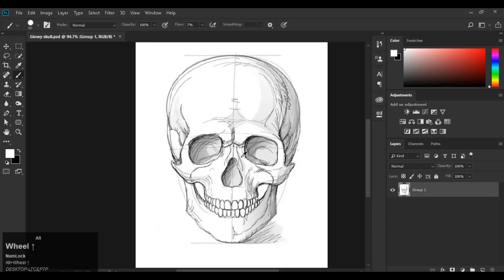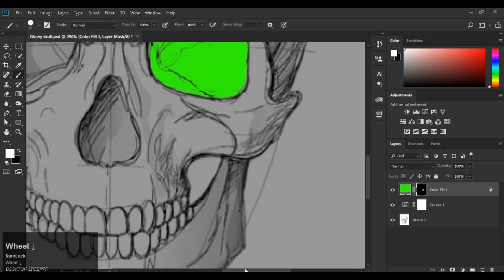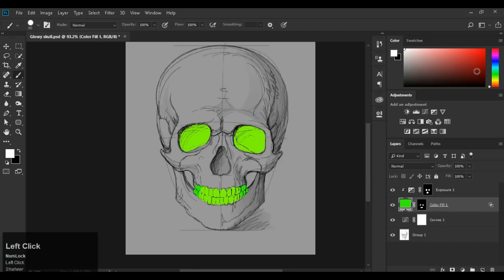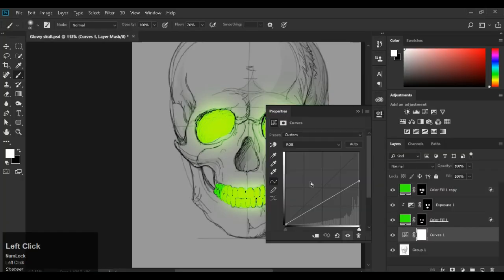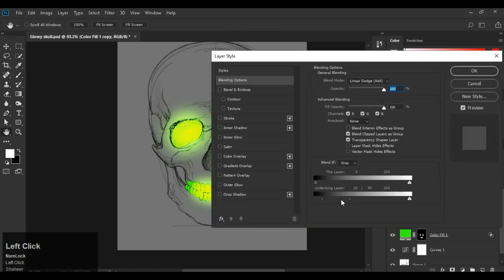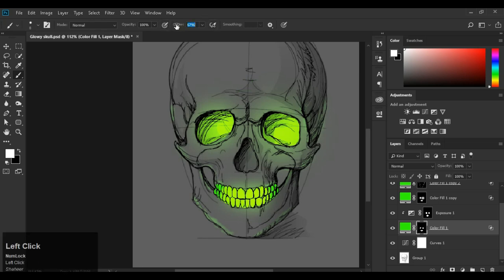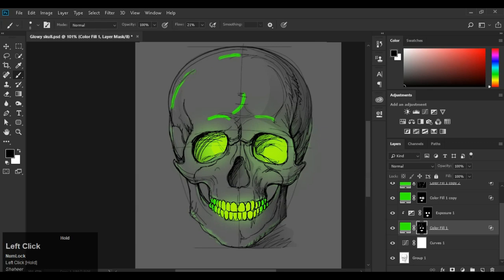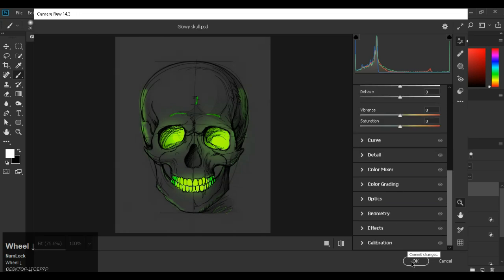Give Your Sketches A Glow (Using Photoshop) | How To Make Sketches Glow | GFX By EYN9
Hello!
Wassup I hope that you are alright and doing Good!
Want Some Creative Designs Ideas or Want To see the making?

🔥 What you'll discover in this video:
✨ Essential GFX techniques for beginners and advanced designers
🖼️ Crafting eye-catching artwork from scratch
🎯 Pro tips to take your digital creations to the next level
🎨 A showcase of mesmerizing artworks for inspiration

Whether you're a budding artist or a seasoned pro, there's something here for everyone! Get ready to unlock your artistic potential and create visuals that leave a lasting impression.